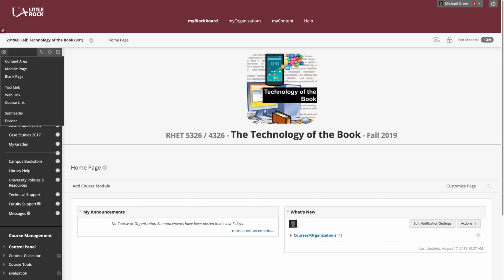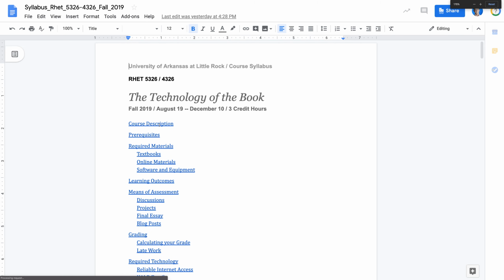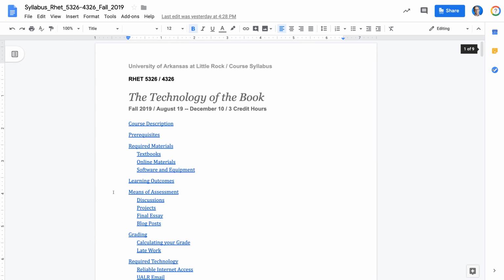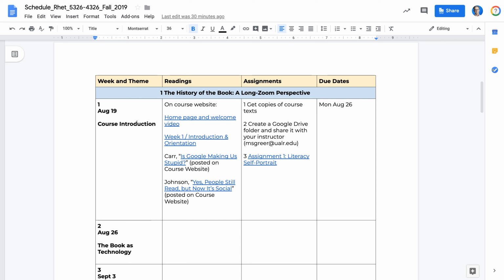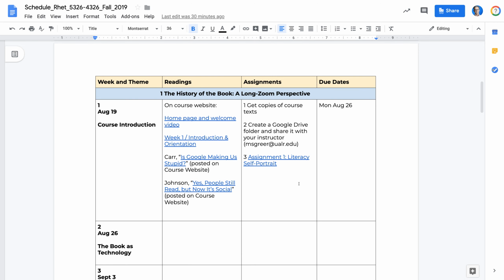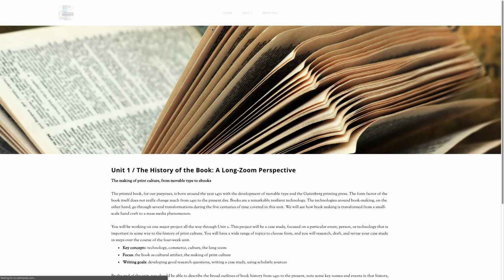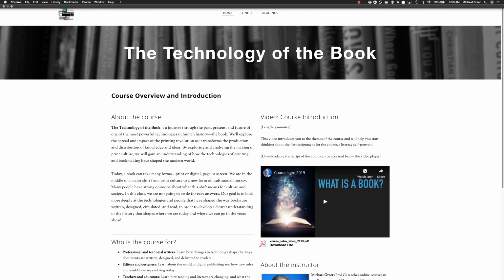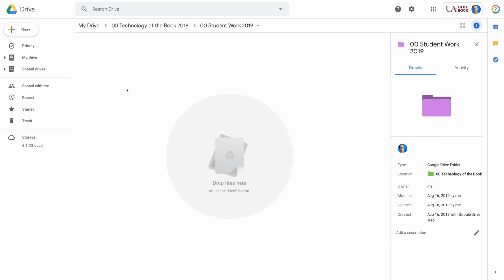Course Orientation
A tour of the course Blackboard page and website.